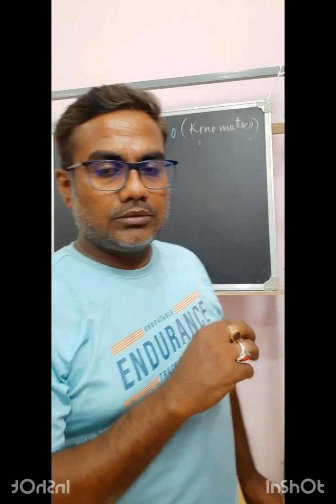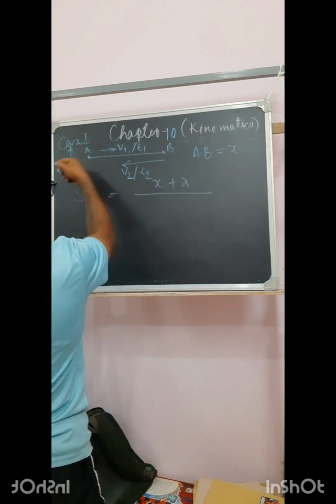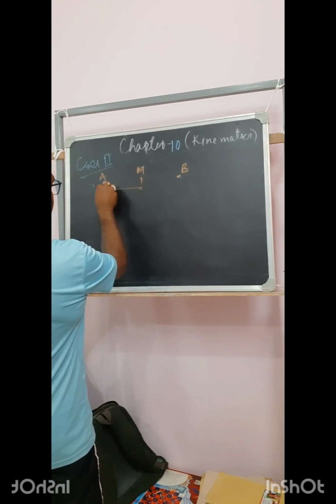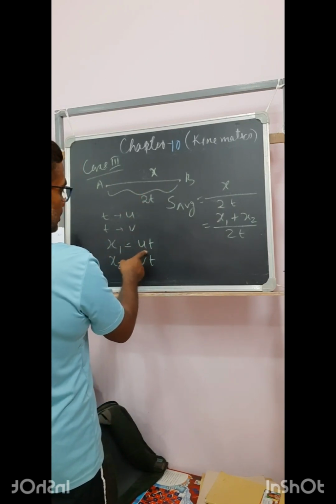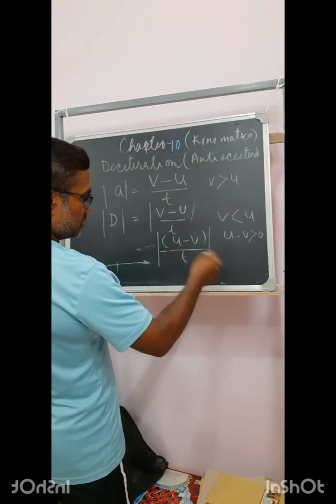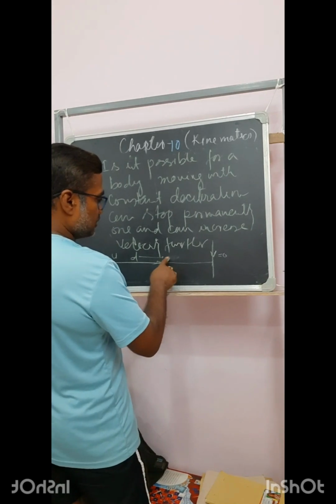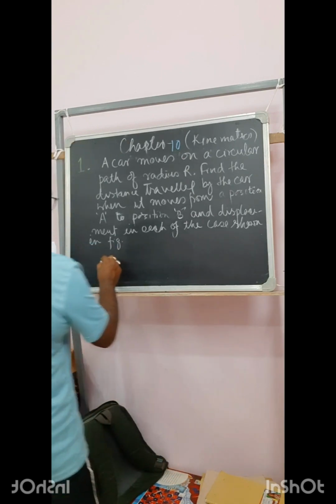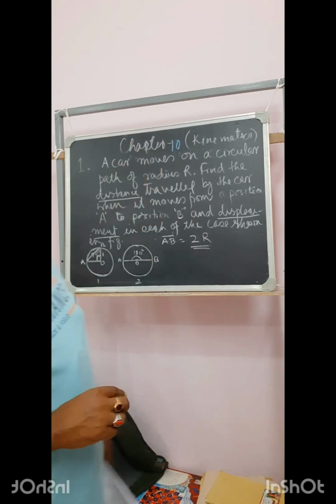KINEMATICS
chapter 10